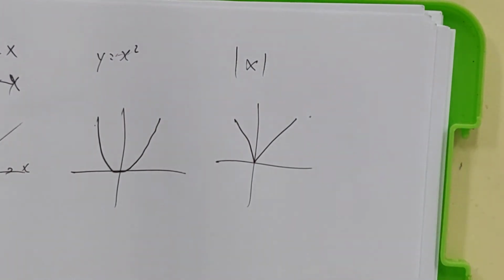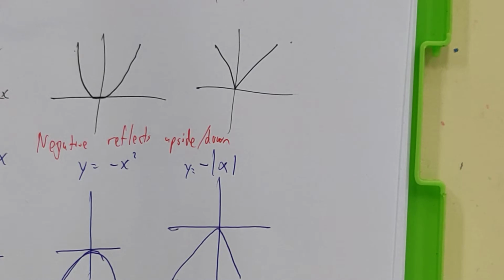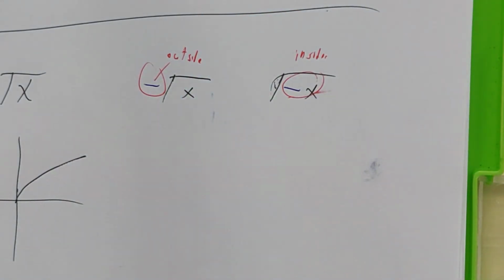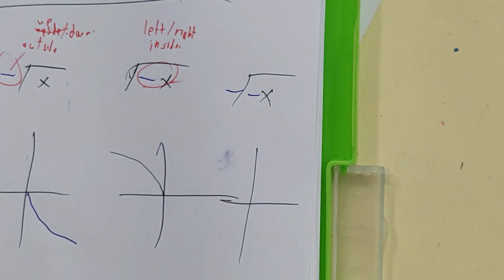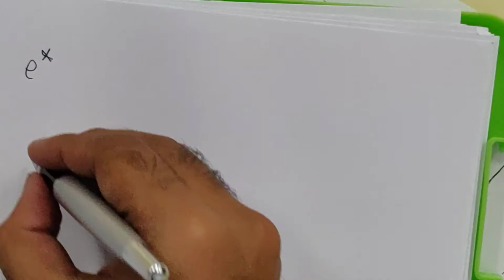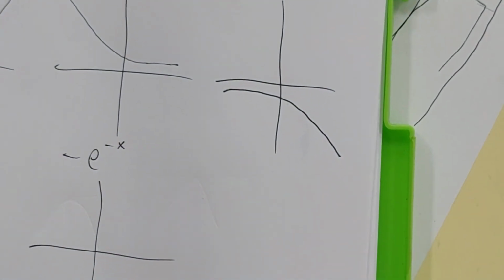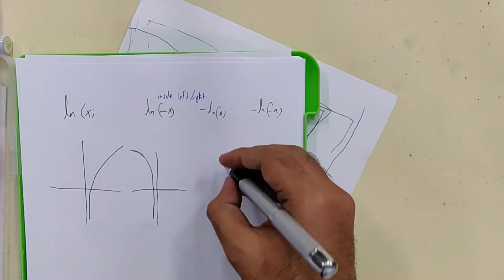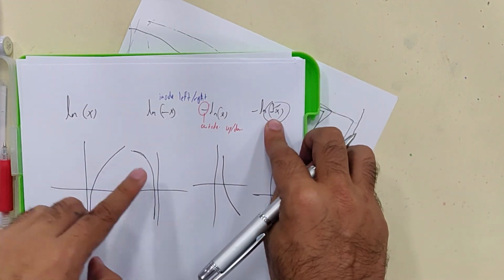S1C5 Functions : Negative Graph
Malaysia Matriculation Syllabus